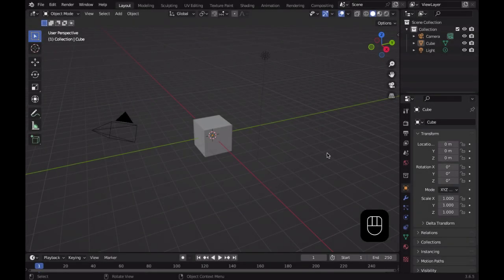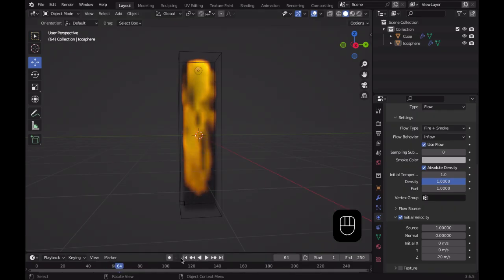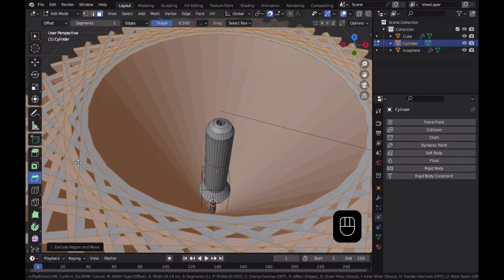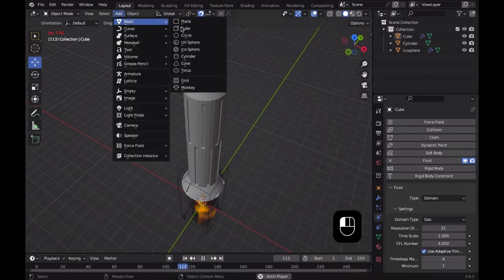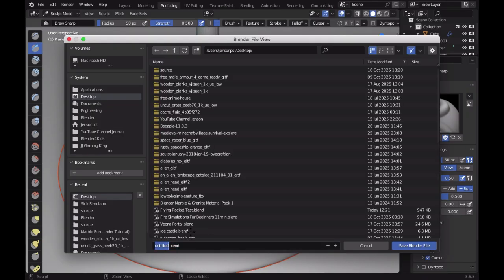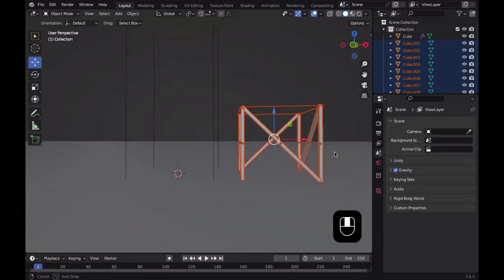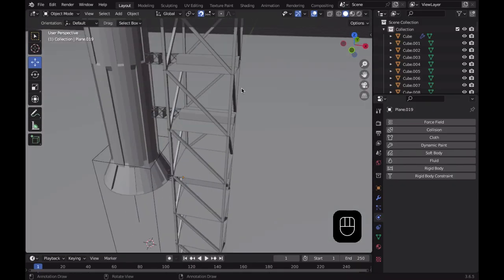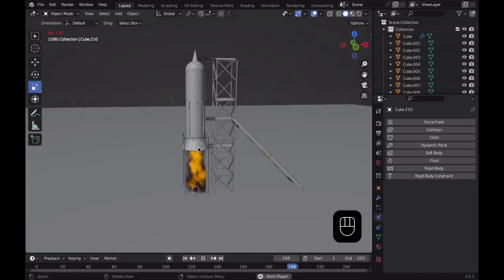Blender Fire Animation Rocket Beginner Tutorial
*This is a simple beginner tutorial for children and teenagers to get started on Blender, the coolest software for CAD-Design.*

• We teach kids Blender with beginner tutorials and we do it in a fun way.
• We love CAD, 3D-art, 3D-printing, 3D-animation.
• We have learned Blender from the best, like Ryan King, Andrew Price, and Chris Bailey, and we want to share this knowledge around the world.
• We upload videos and will answer questions from kids on things they want to know about in Blender.